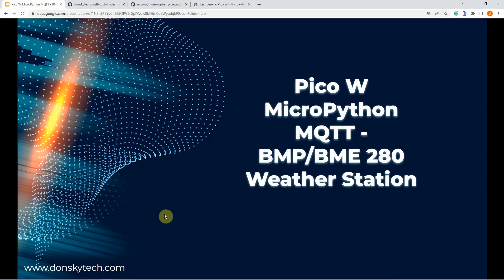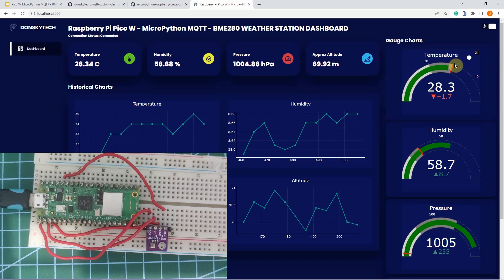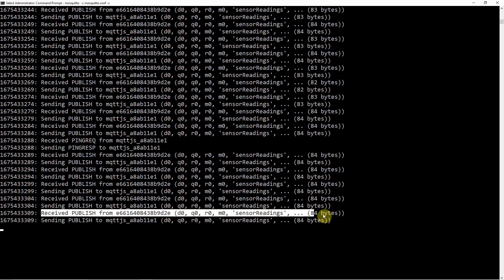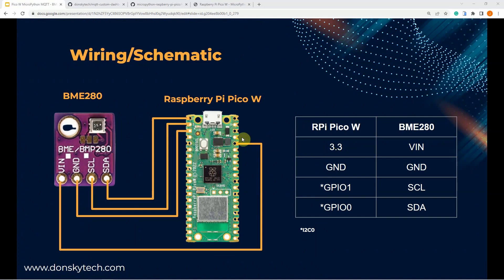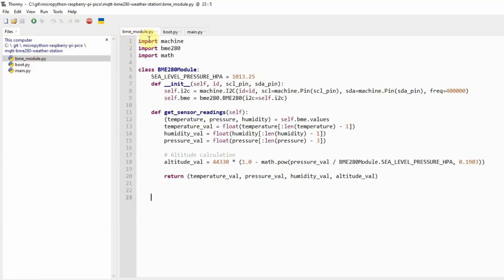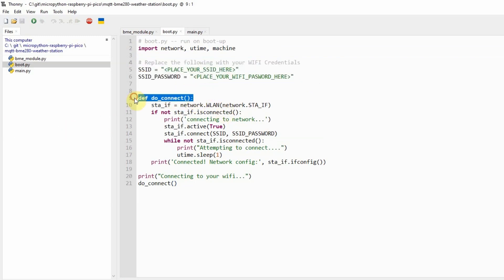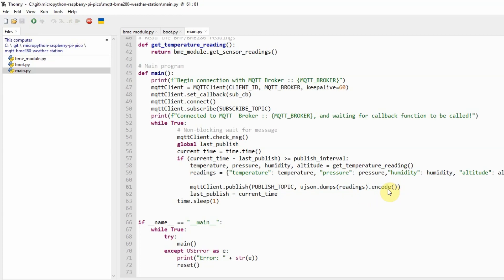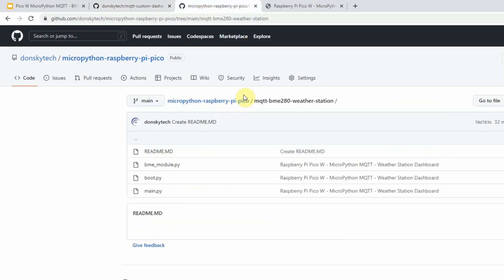Raspberry Pi Pico W - MicroPython MQTT - BMP/BME 280 Weather Station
This is an example Raspberry Pi Pico W BMP/BME 280 Weather station project that I built using MicroPython framework and MQTT.  The Raspberry Pi Pico W is regularly publishing MQTT messages that sends the readings of the BMP/BME 280 sensor using MicroPython.  The custom MQTT dashboard receives MQTT messages thru WebSocket and display it thru text and graphs.  The MQTT dashboard is built using Node.js and Express framework.  It is using the Mosquitto application as my MQTT broker.

Code:
Raspberry Pi Pico W - BMP/BME280 - Publisher

Contents of the Video:
0:00 - Intro
0:23 - Demo
3:55 - DonskyTech Intro Plug
4:05 - Project Design
6:38 - Wiring/Schematic
7:05 - Code - MQTT Dashboard using Node.js and Express - Subscriber
8:00 - Code - MQTT Pico MicroPython BMP/BME 280 - Publisher
8:28 - Code - bme_module.py
10:24 - Code - boot.py
10:55 - Code - boot.py
15:31 - Outro